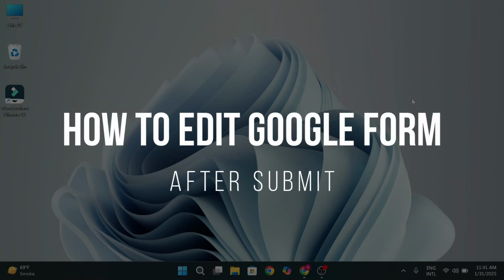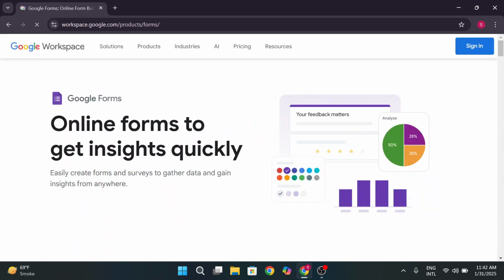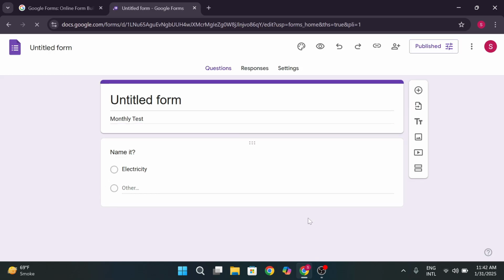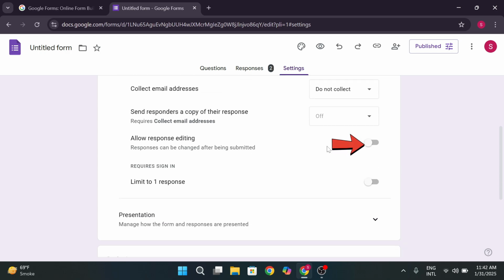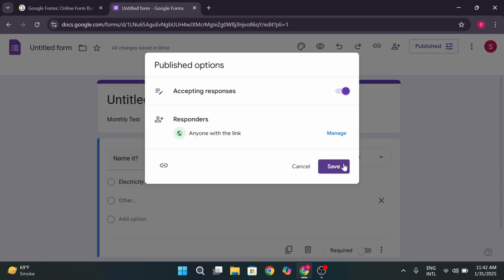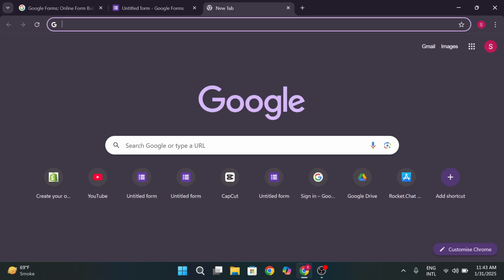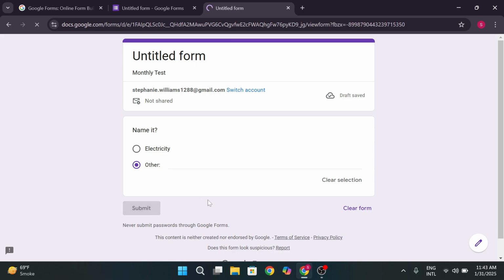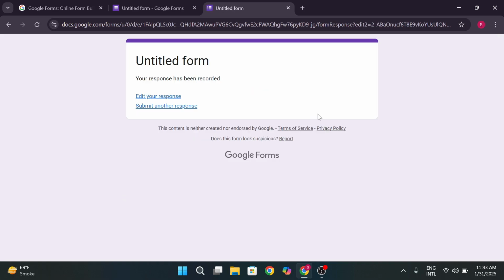Edit a Google Form After Submit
Need to know how to edit a Google Form after submission? In this tutorial, I’ll show you how to edit responses in Google Forms even after they’ve been submitted. Learn how to enable response editing so users can make changes to their answers and how to edit Google Form responses after submission yourself. Whether you’re correcting mistakes or updating information, this step-by-step guide makes the process simple. Watch now to master Google Forms response editing!